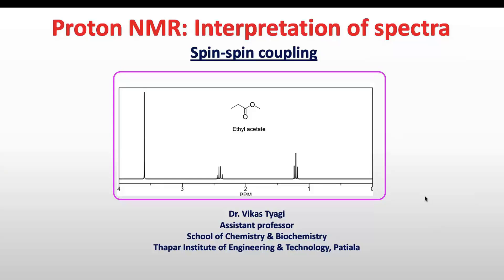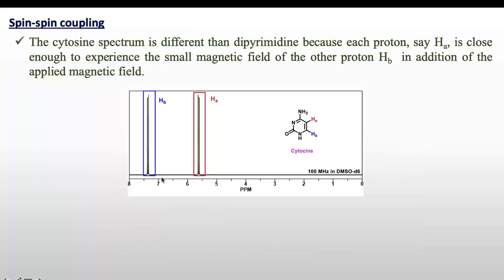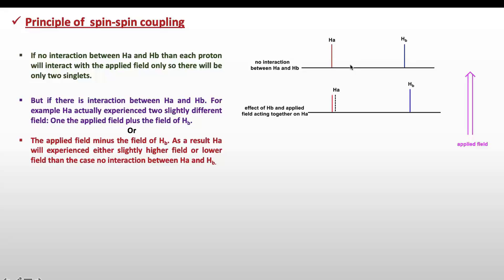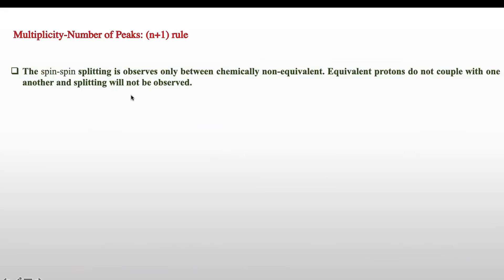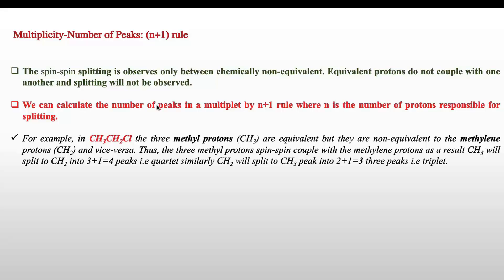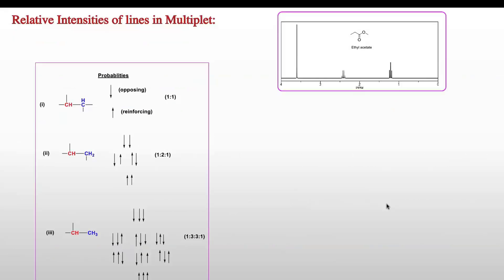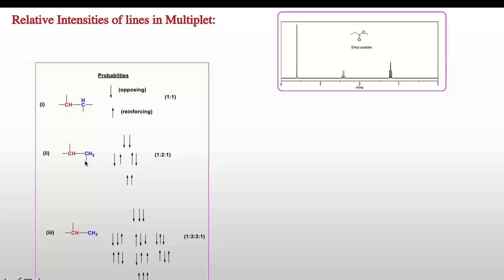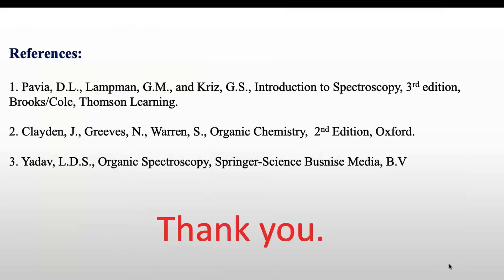Spin-spin splitting in proton-NMR (Part 6)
This is 6th video on NMR Spectroscopy. In this video spin-spin splitting in proton-NMR spectra is explained.